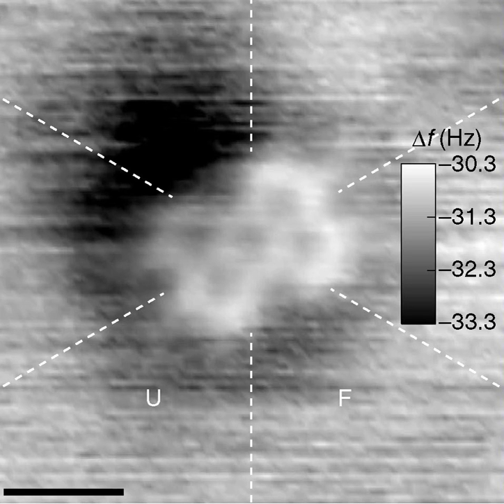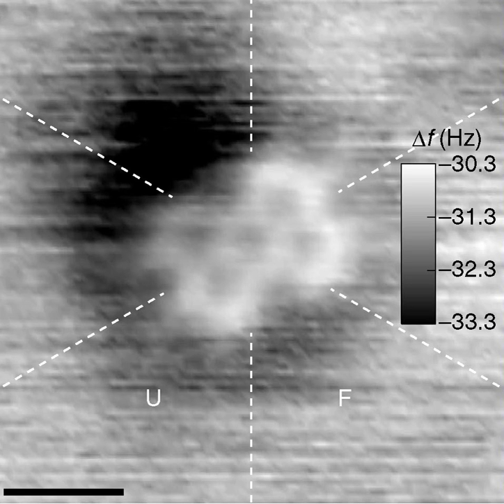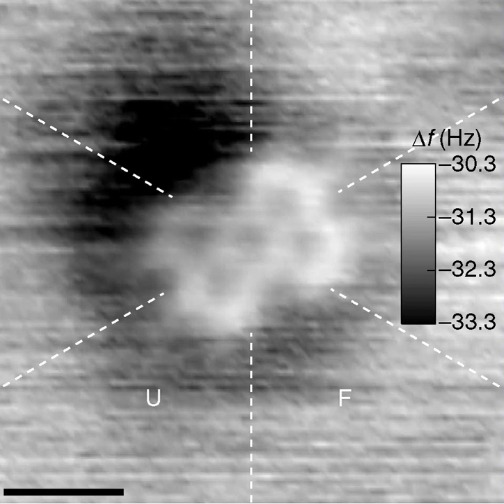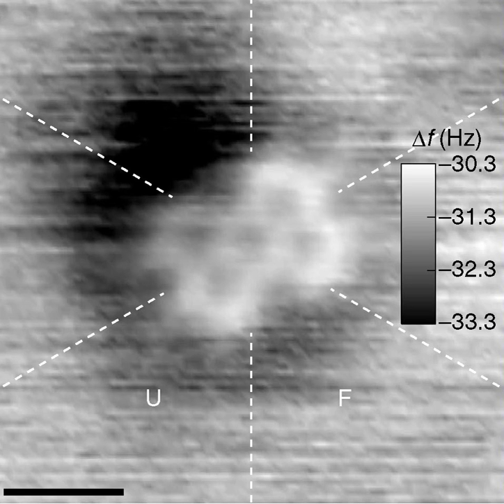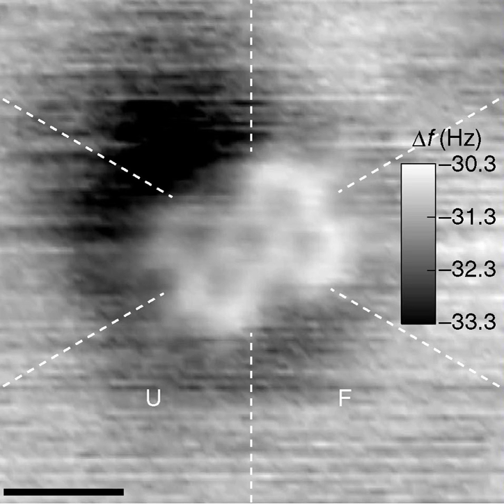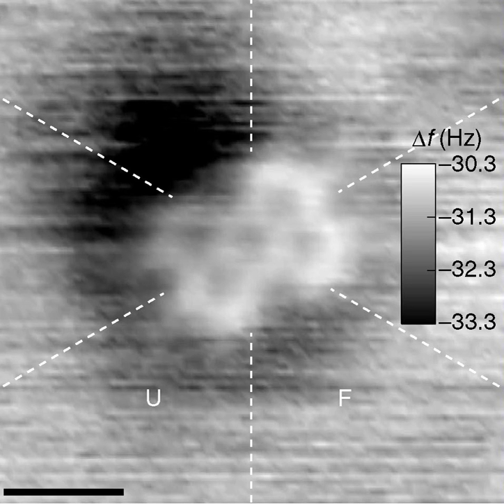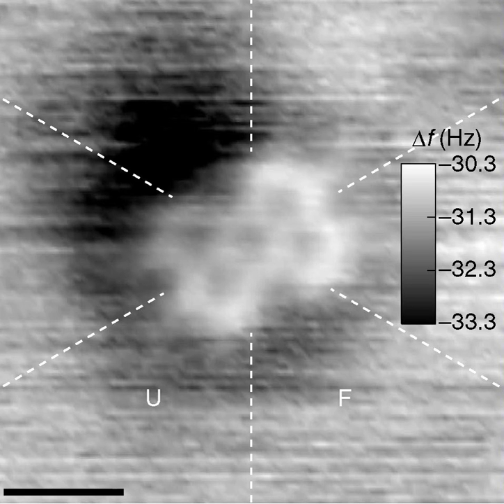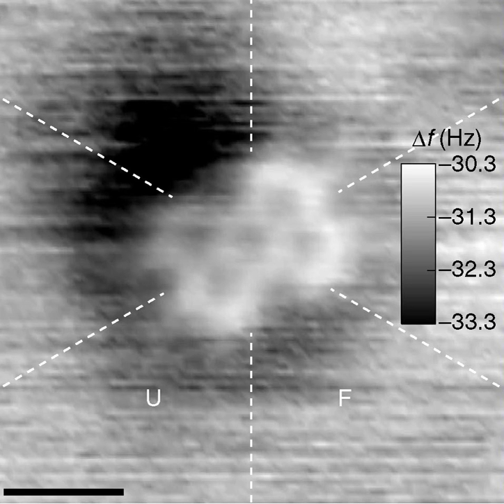Molecule | Wikipedia audio article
This is an audio version of the Wikipedia Article:
Molecule

SUMMARY
A molecule is an electrically neutral group of two or more atoms held together by chemical bonds. Molecules are distinguished from ions by their lack of electrical charge. However, in quantum physics, organic chemistry, and biochemistry, the term molecule is often used less strictly, also being applied to polyatomic ions.
In the kinetic theory of gases, the term molecule is often used for any gaseous particle regardless of its composition. According to this definition, noble gas atoms are considered molecules as they are monatomic molecules.A molecule may be homonuclear, that is, it consists of atoms of one chemical element, as with oxygen (O2); or it may be heteronuclear, a chemical compound composed of more than one element, as with water (H2O). Atoms and complexes connected by non-covalent interactions, such as hydrogen bonds or ionic bonds, are generally not considered single molecules.Molecules as components of matter are common in organic substances (and therefore biochemistry). They also make up most of the oceans and atmosphere. However, the majority of familiar solid substances on Earth, including most of the minerals that make up the crust, mantle, and core of the Earth, contain many chemical bonds, but are not made of identifiable molecules. Also, no typical molecule can be defined for ionic crystals (salts) and covalent crystals (network solids), although these are often composed of repeating unit cells that extend either in a plane (such as in graphene) or three-dimensionally (such as in diamond, quartz, or sodium chloride). The theme of repeated unit-cellular-structure also holds for most condensed phases with metallic bonding, which means that solid metals are also not made of molecules. In glasses (solids that exist in a vitreous disordered state), atoms may also be held together by chemical bonds with no presence of any definable molecule, nor any of the regularity of repeating units that characterizes crystals.